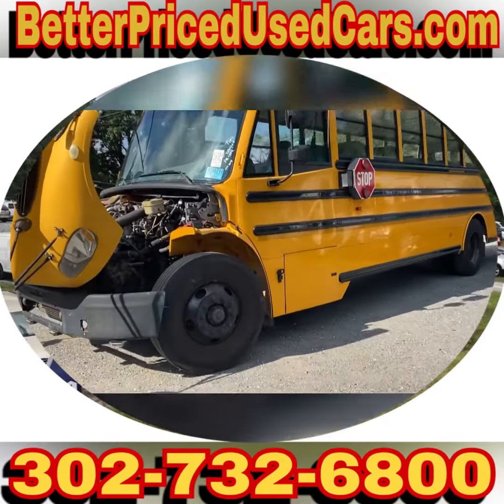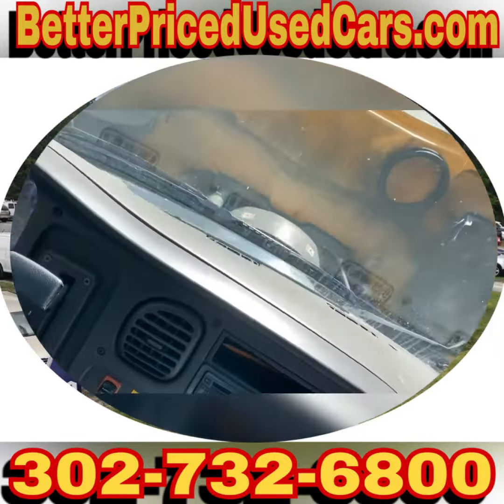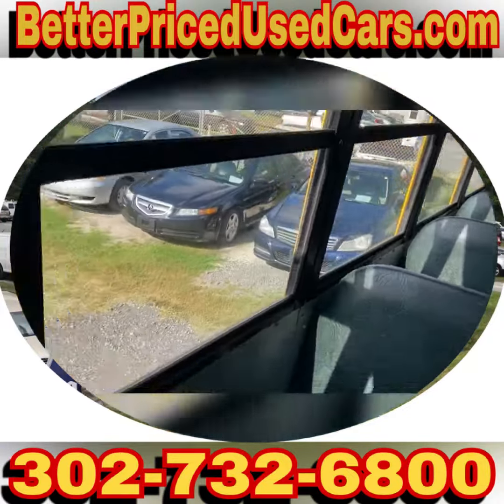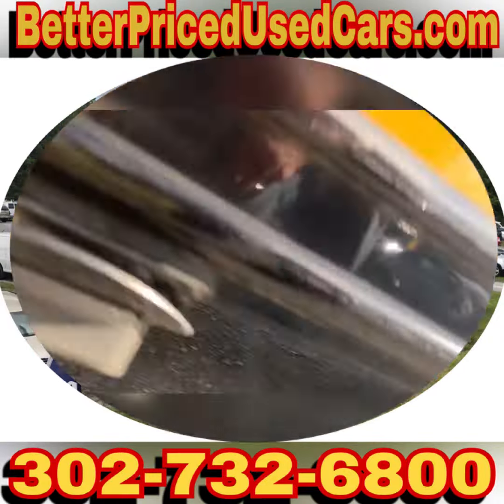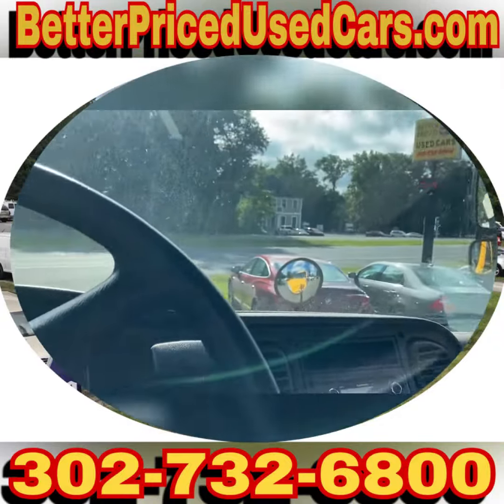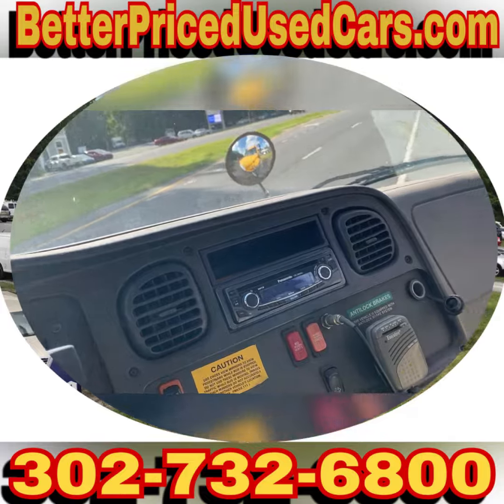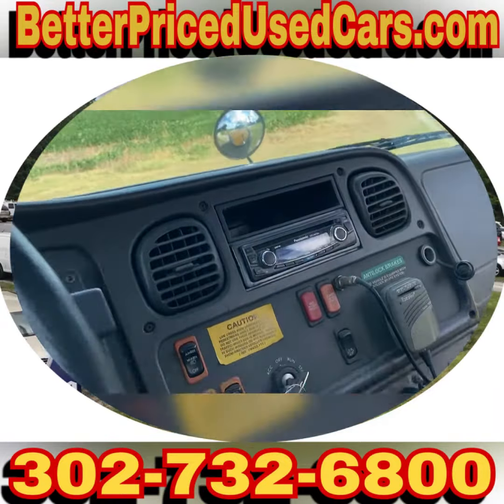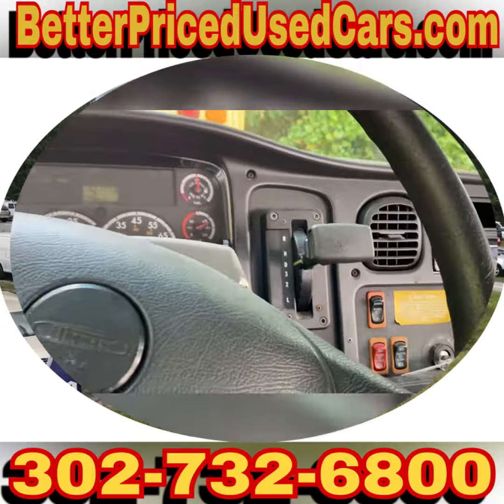2010 Thomas C2 #16 LOW MILES